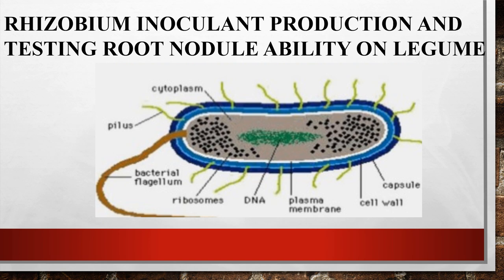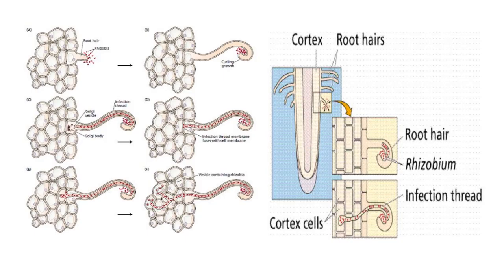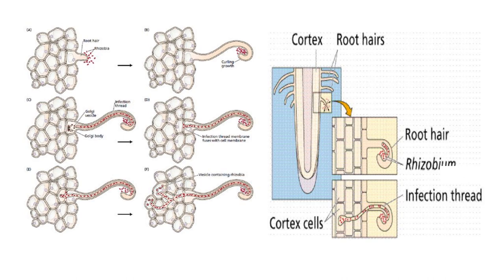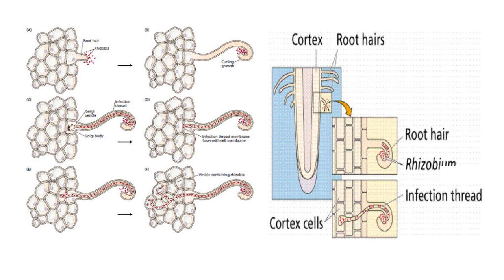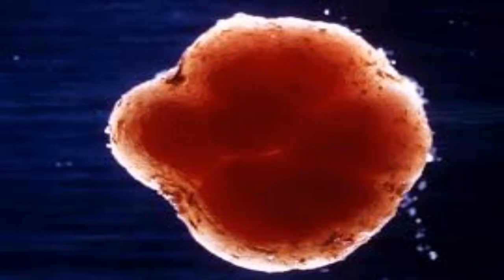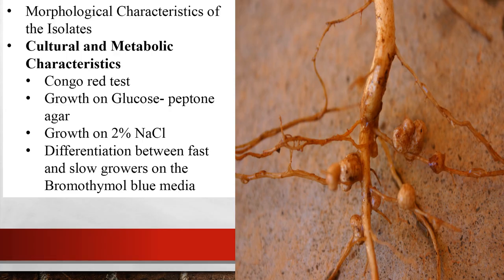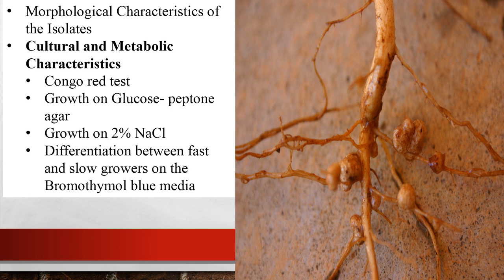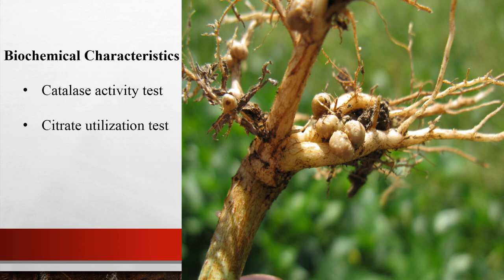BIOFERTILIZER: RHIZOBIUM INOCULANT PRODUCTION AND TESTING ROOT NODULE ABILITY ON LEGUME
THIS VIDEO IS ON BIOFERTILIZER: RHIZOBIUM INOCULANT PRODUCTION AND TESTING ROOT NODULE ABILITY ON LEGUME